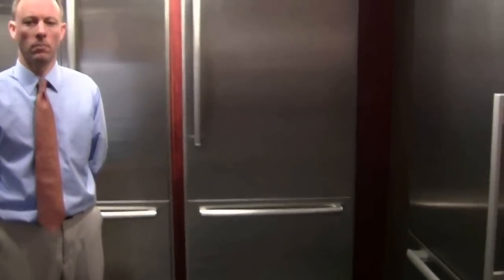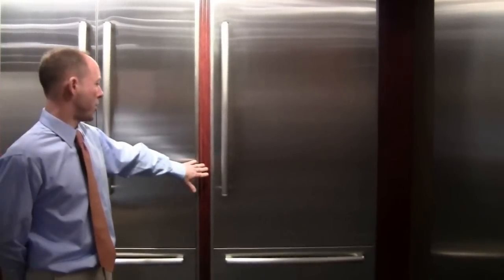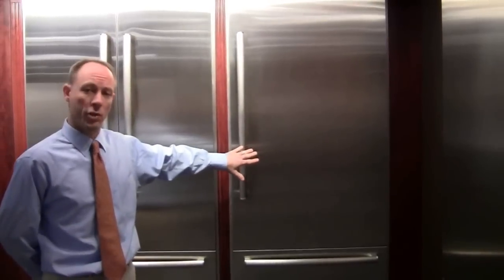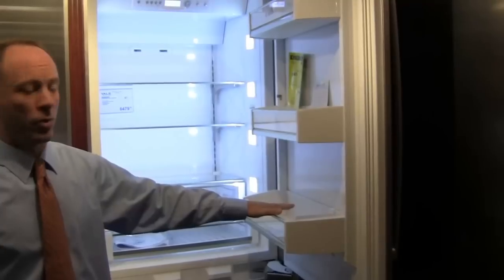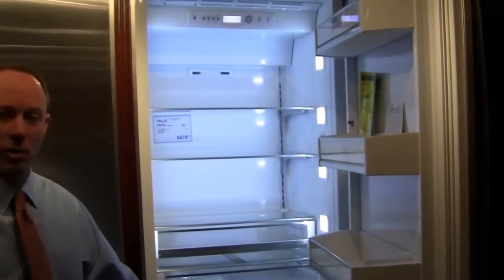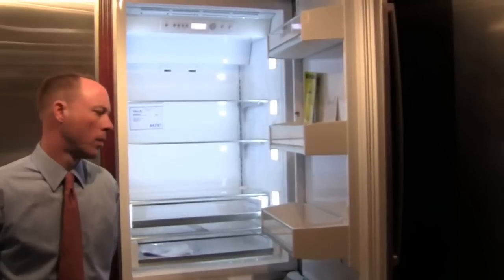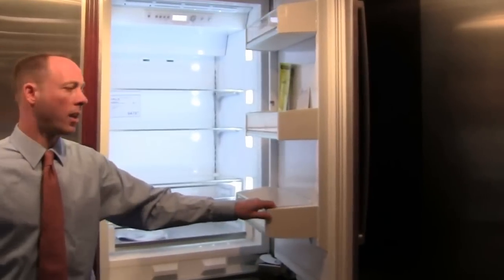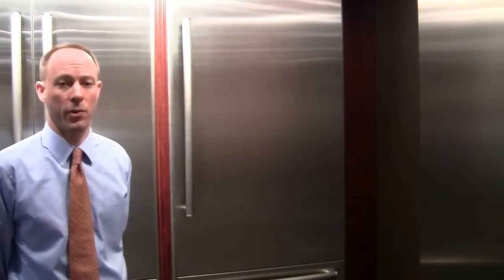Bosch 30 Inch Counter Depth Refrigerator Features and Review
Bosch makes one of the most stylish counter depth refrigerators on the market today. When you combine package rebates, Bosch is also one of the best values around. Mark from Yale Appliance explains what makes the Bosch a good option.